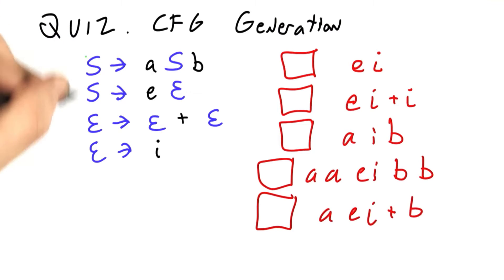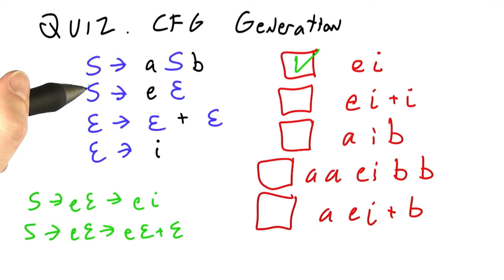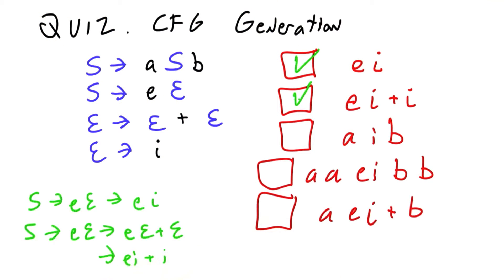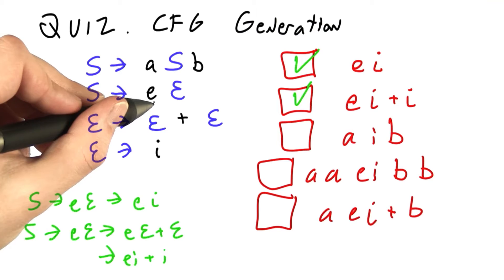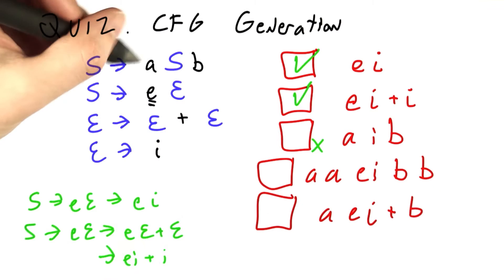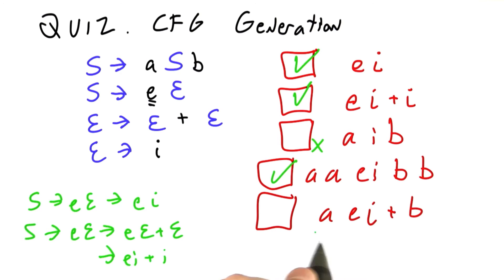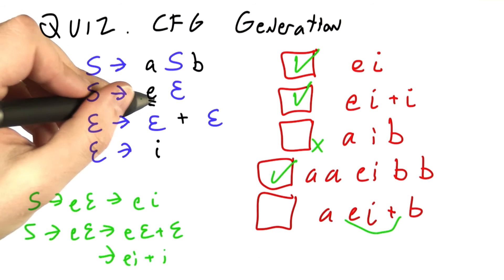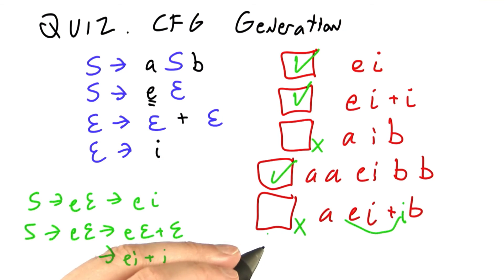Cfg Generation Solution - Programming Languages